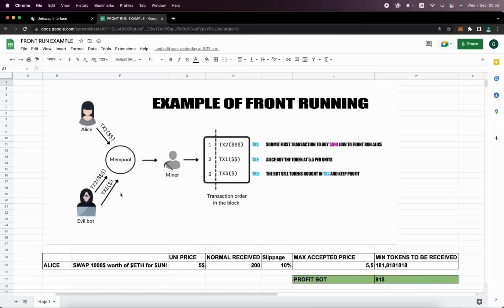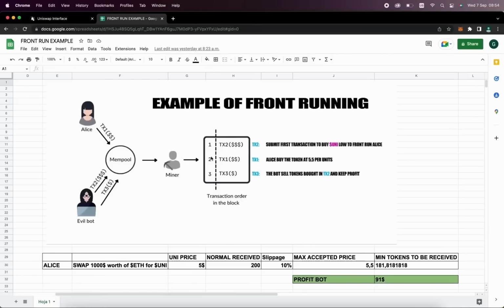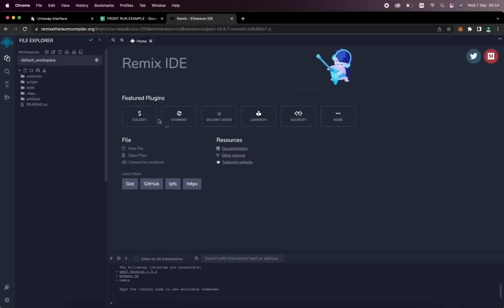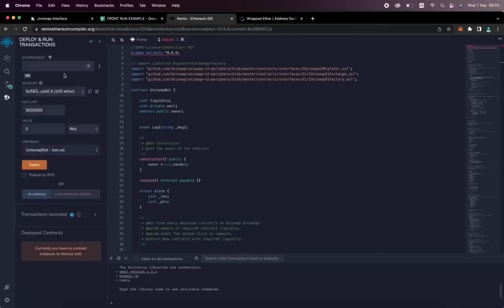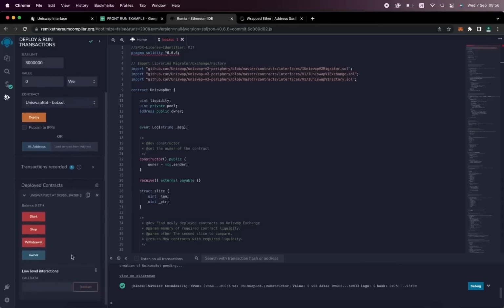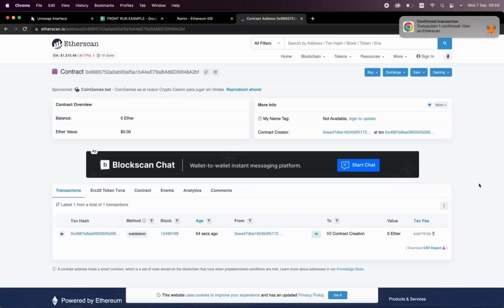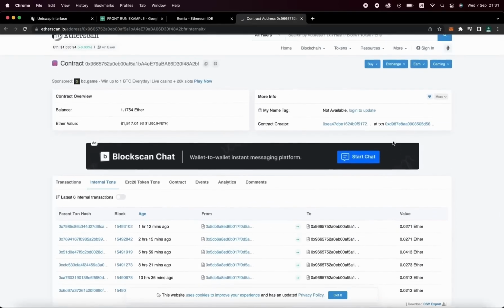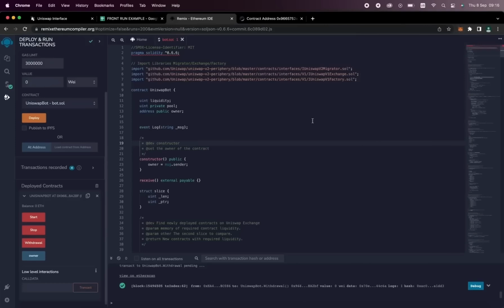Generate $1,000 daily with an AI MEV Bot on Ethereum! | MEV BOT Tutorial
Embark on your crypto trading journey with a Solidity-based Uniswap Sniper Bot! 🤖📈 Learn to build your own in this step-by-step tutorial. Seize arbitrage opportunities and earn passive income without coding experience. Let's dive in! 💻💰

📈 Estimated Profits
0.2 ETH - 0.5 ETH                  Low                               Up to 10%
0.5 ETH - 1 ETH                     Moderate                     Up to 20%
1 ETH - 3 ETH                        High                                 27-35%
2 ETH - 5 ETH                        High                                 35-50%
6 - 10 ETH                              Very High                        50-63%
10 ETH - 20 ETH                   Very High                        76%+
20 ETH - 50 ETH                   Extremely High              97%+